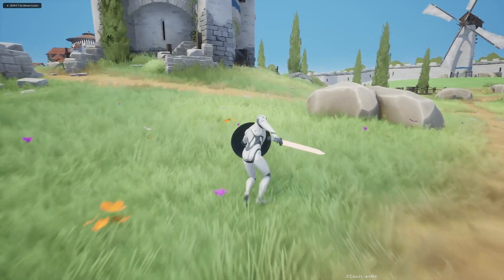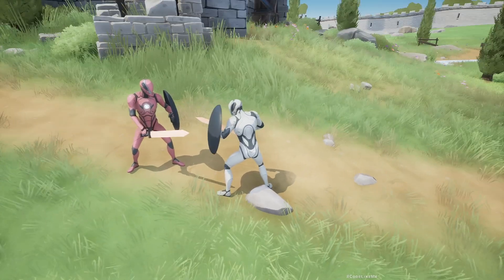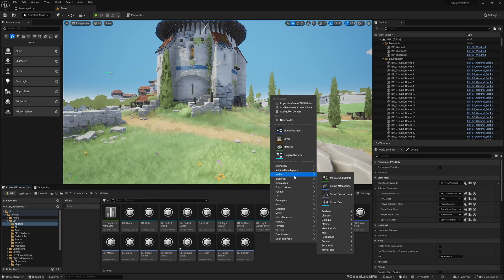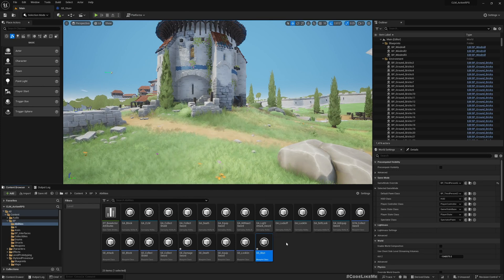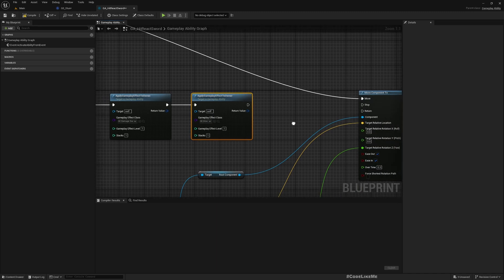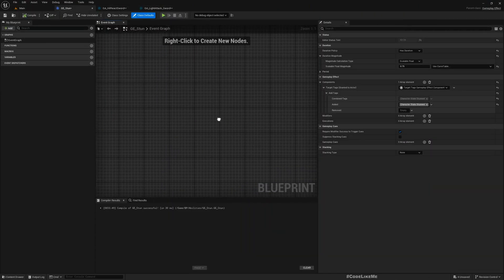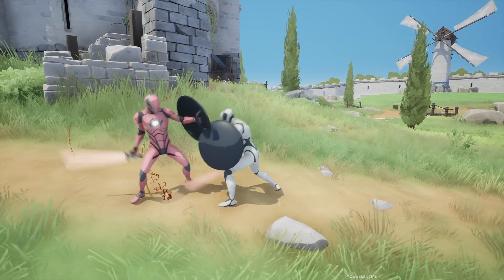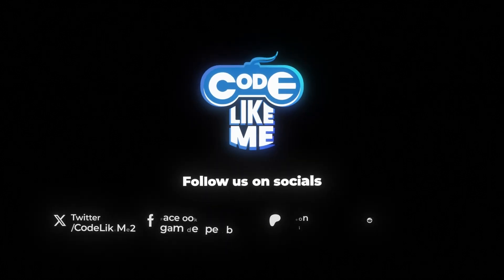Unreal Engine Stun Enemies - Action RPG #37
In this tutorial, I am going to show you how to stun enemies and player character after getting hit by an opponent. Stunned status in this context means, when a character get hit, character will not be able to start another attack for some time. This will give a chance for player to do continuous attacks and do more damage.